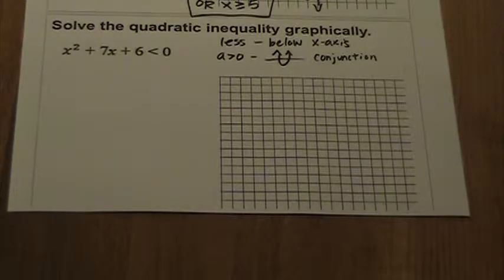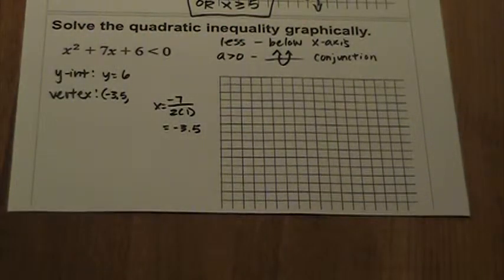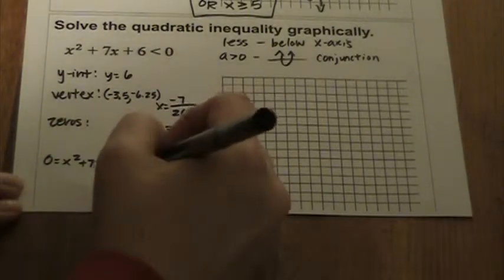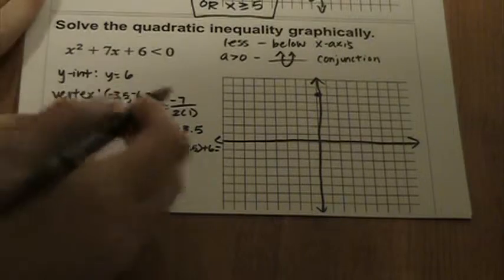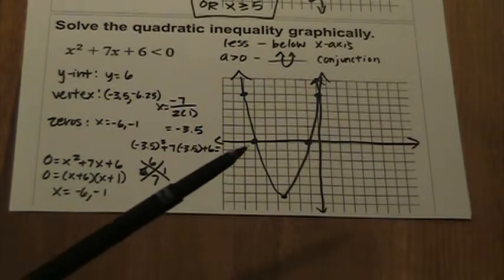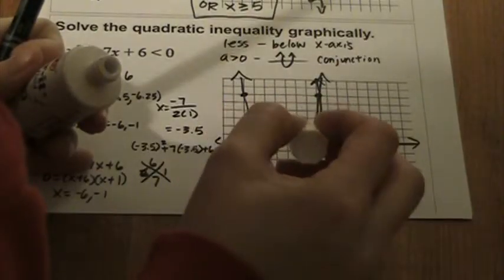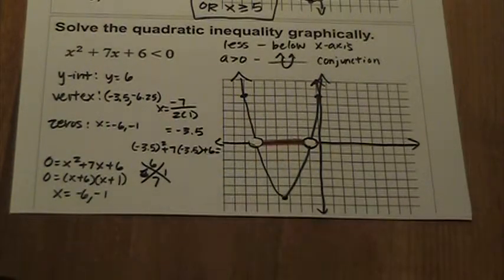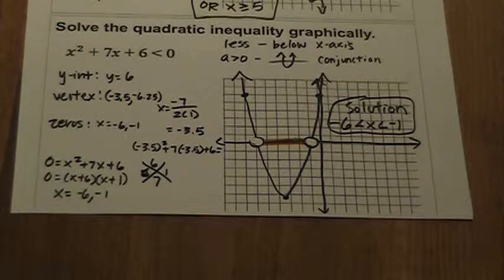Solving a Quadratic Inequality Graphically - Less Than